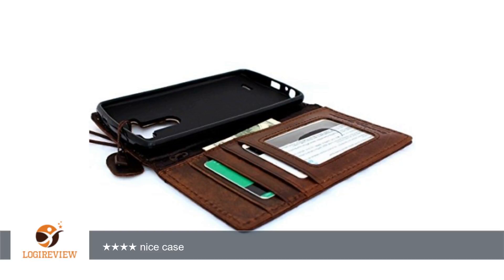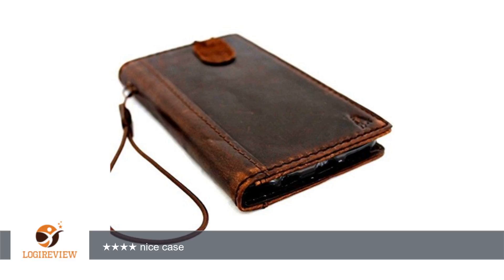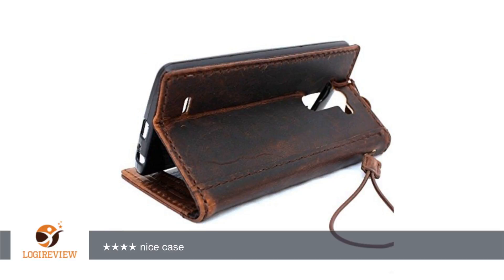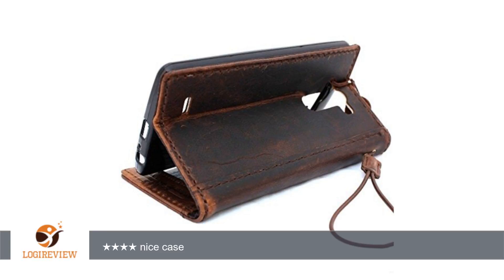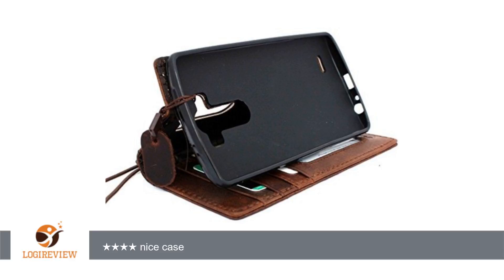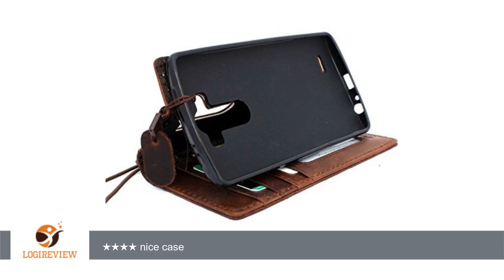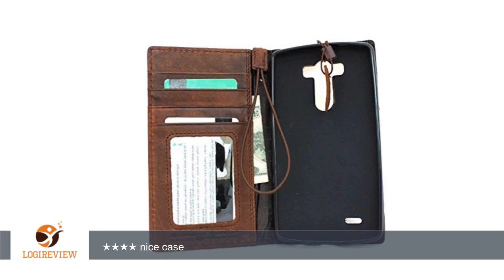Genuine Vintage Italy Leather Hard Case for Lg G3 Book Cover Premium Wallet Handcraft Id Luxury Free